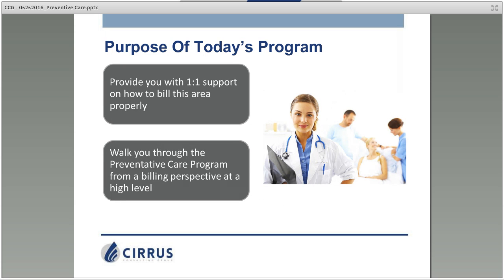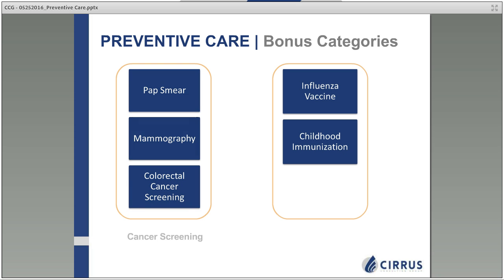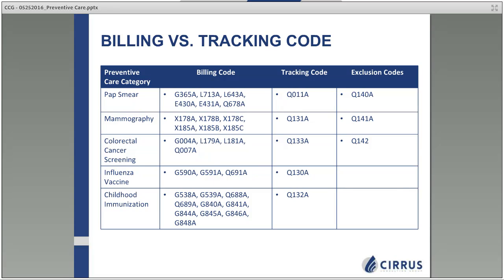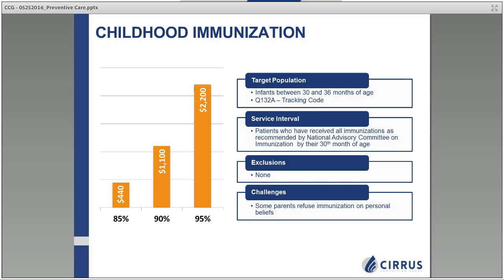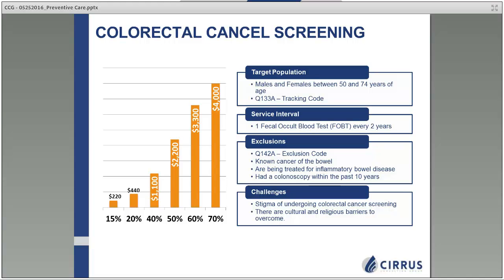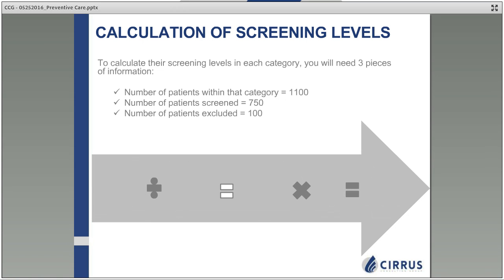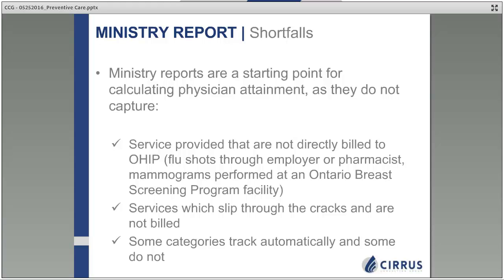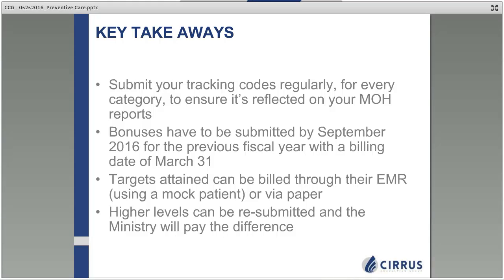Webinar: Best Practices for Preventive Care Billing in the FHO | Cirrus Consulting Group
This informative webinar is designed for family physicians operating in a FHO model and their support & billing staff.

A major component of today’s family medicine landscape is the provision of preventive care in Ontario. Most physicians practicing in the FHO model are completing the necessary steps to fulfill the MOHLTC requirements for preventive care but, often these services are not billing or tracked properly or efficiently.

Without a solid foundation of how the program works or how to track and bill within it, the physician will not be able to reach their goals and targets.

Watch the webinar video and learn about:

-- The details around each preventive care category (Ex. billing/tracking/exclusion codes/thresholds).

-- Strategies to deploy within the FHO to improve billing and tracking at year end.